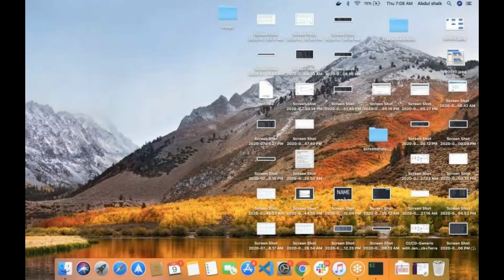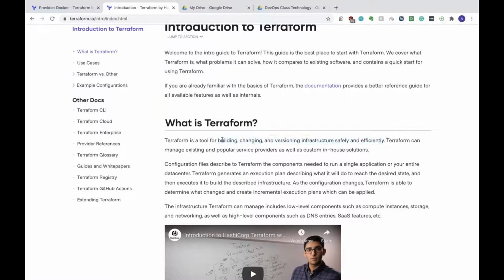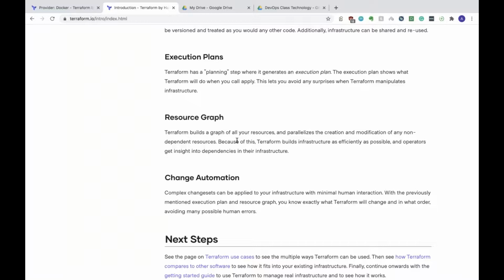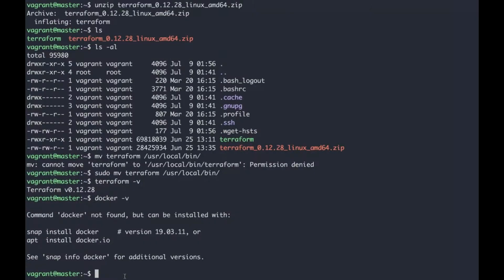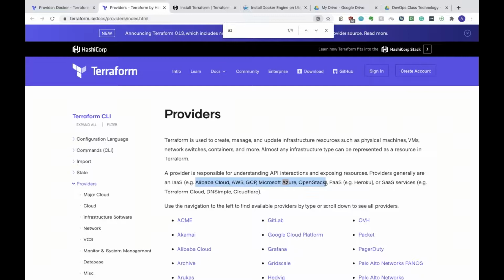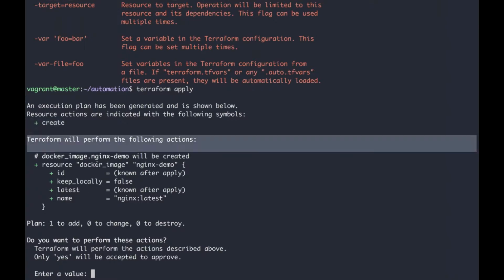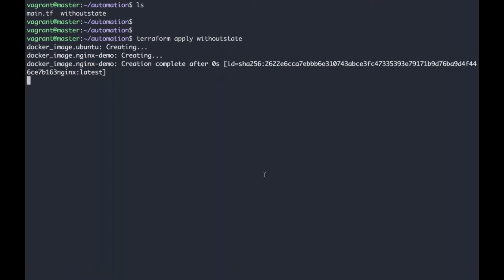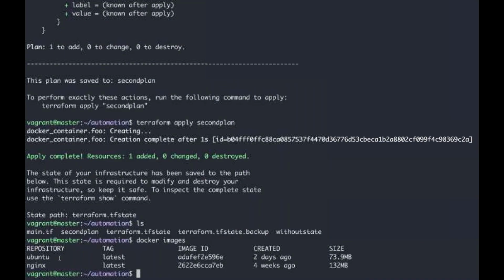azuredevops class 16 Date 09-july-2020 |Invitech IT |7207336490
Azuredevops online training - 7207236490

DevOps AWS
Data Science,
Machine Learning
Artificial Intelligence
WORKDAY HCM
Power bi
PL/SQL
Big data
Digital marketing